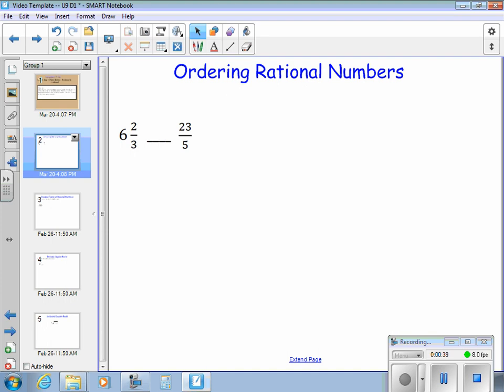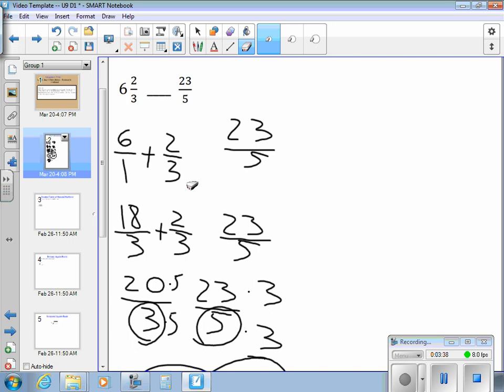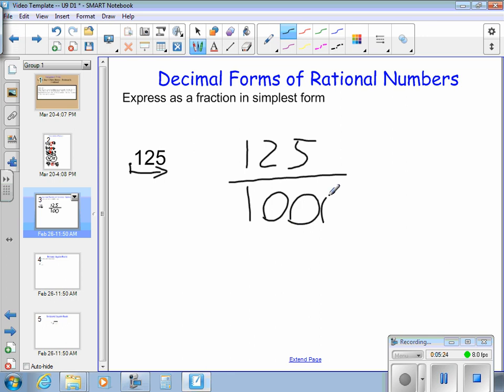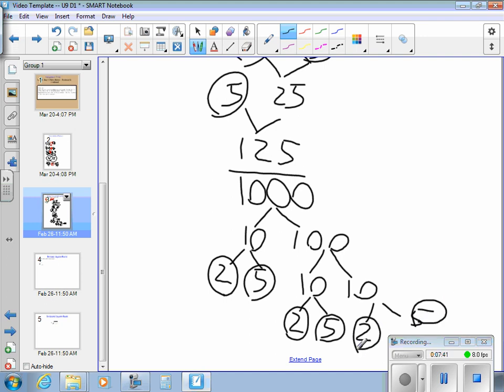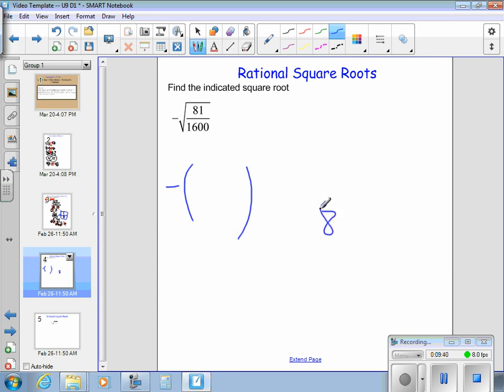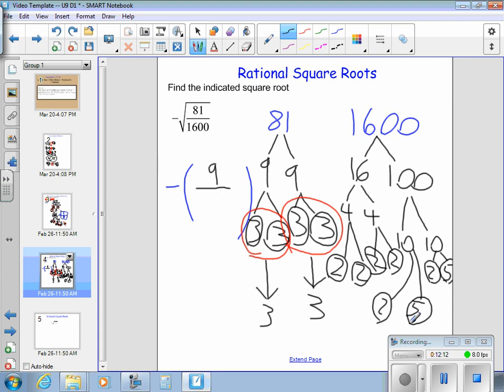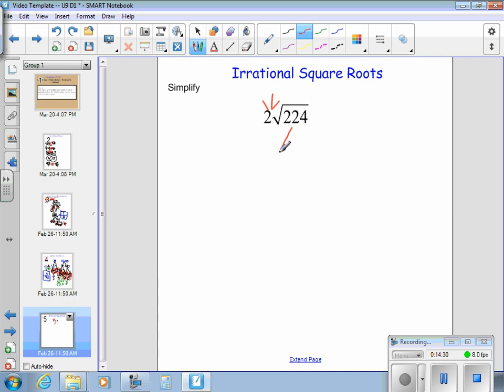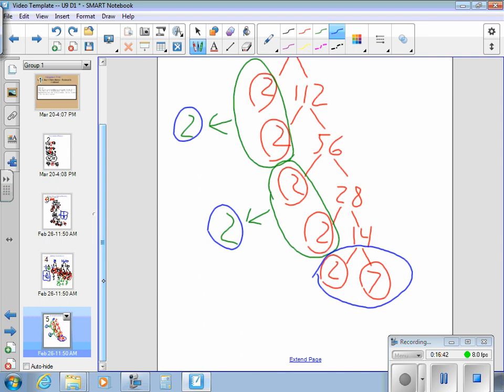Video Notes Unit 9 Day 1